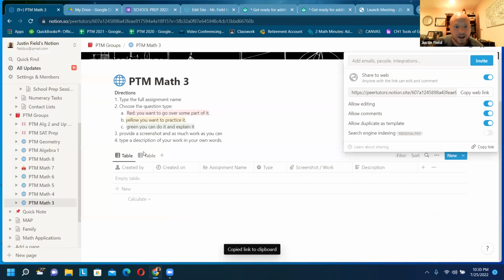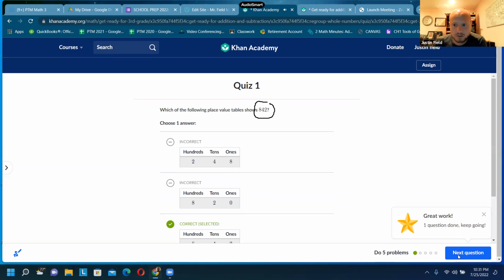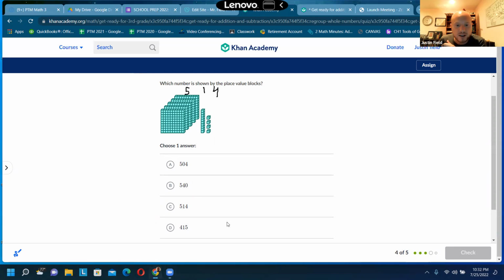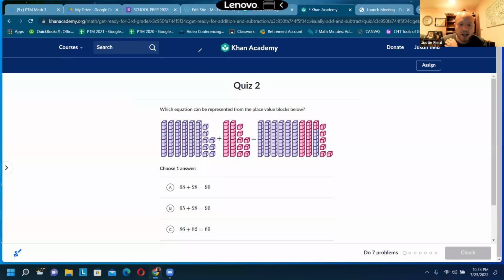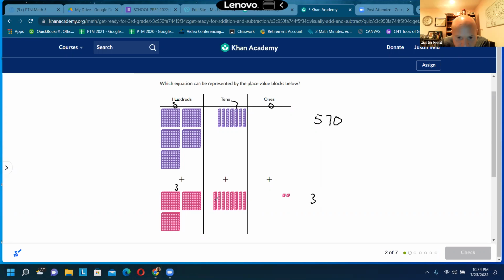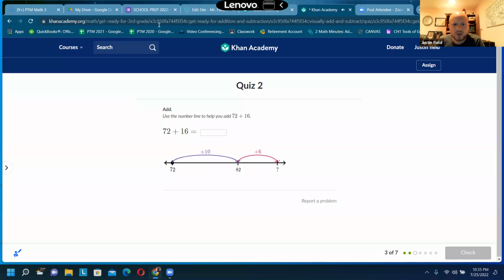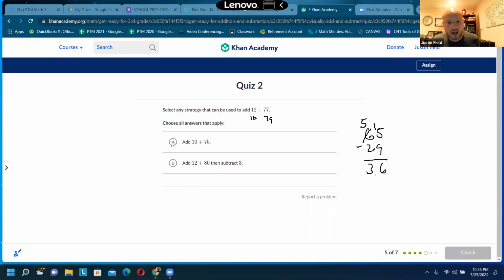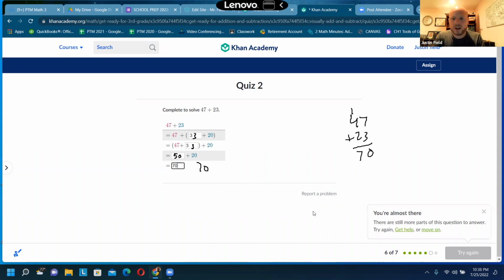Wk1 M3 Get ready for addition and subtraction